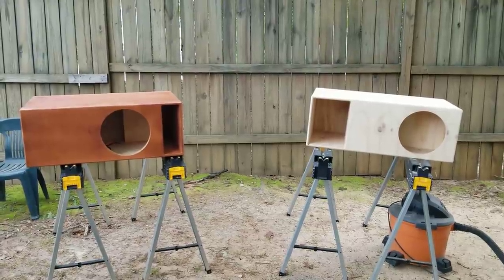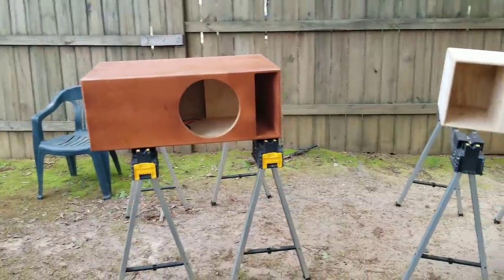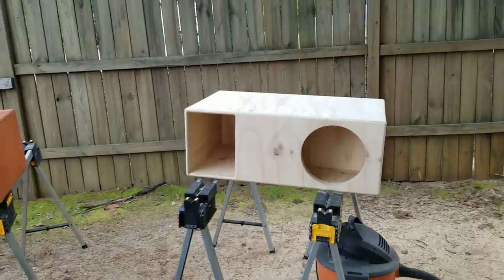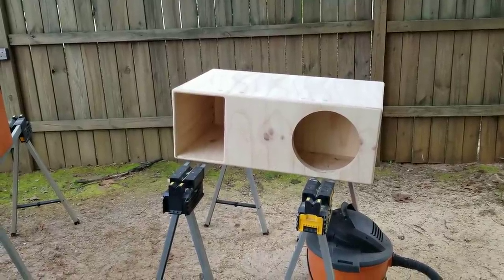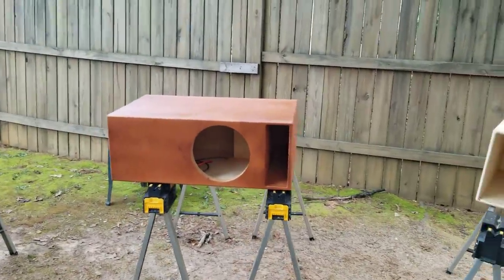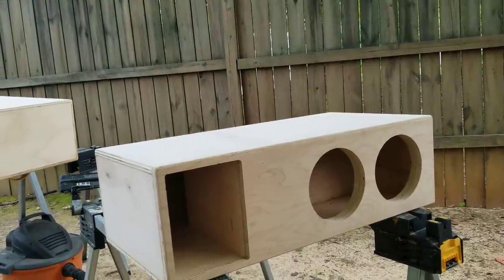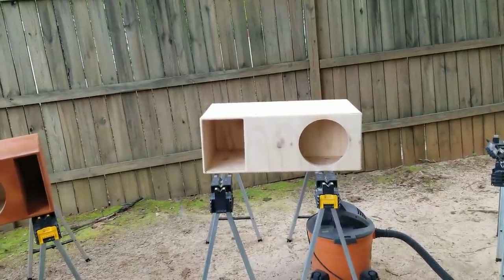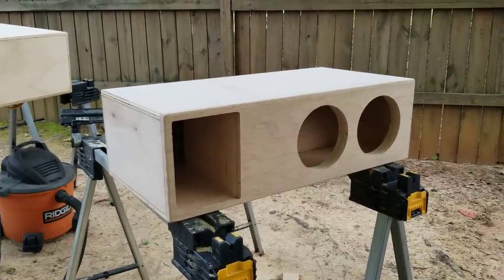Ported vs Horn... the differences simply explained.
Explaining the pros and cons of both types of enclosures...